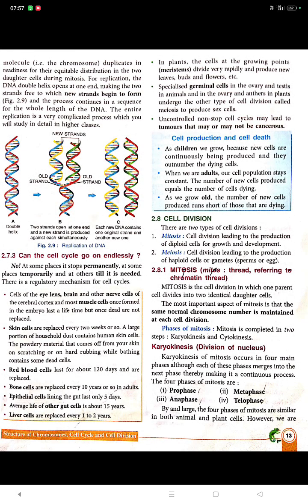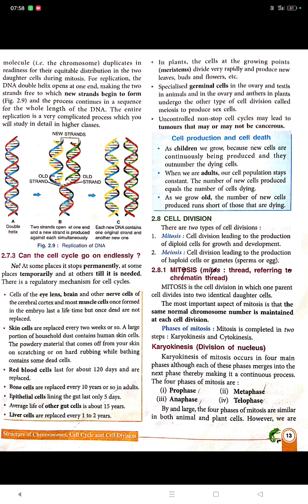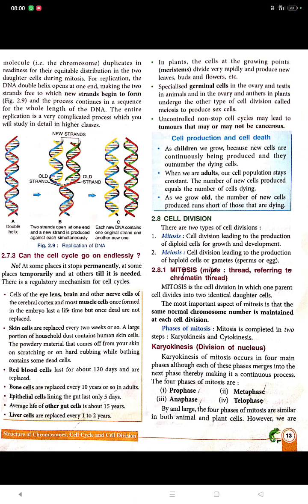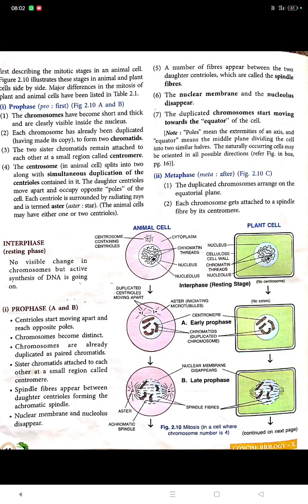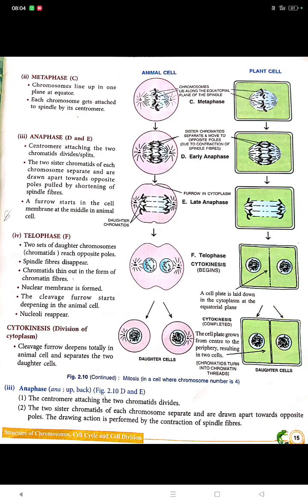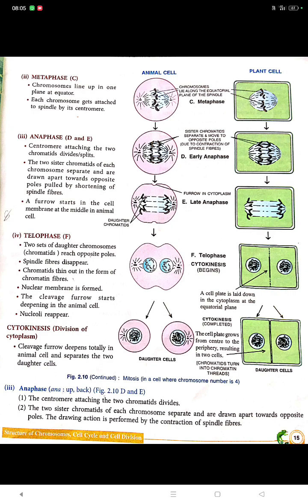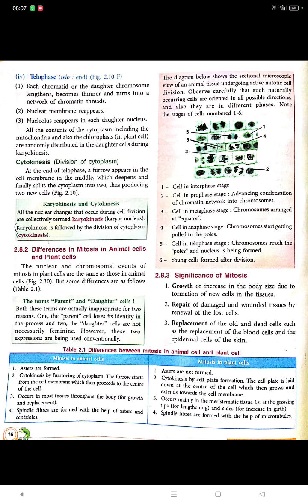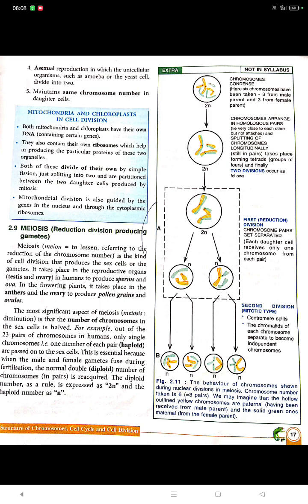chromosome cell cycle and cell division Part 2 biology class 10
Document from G Kamalbee